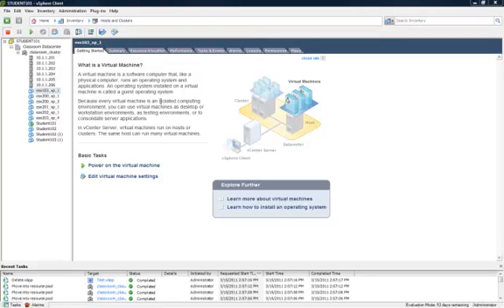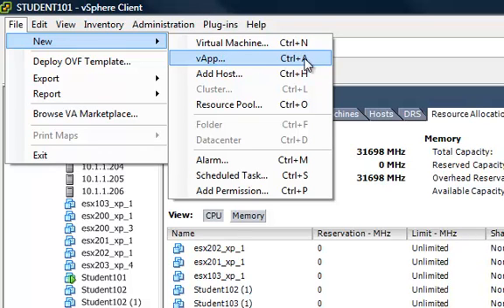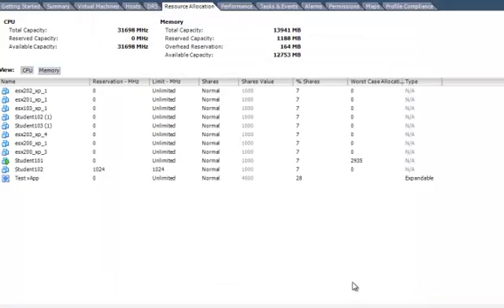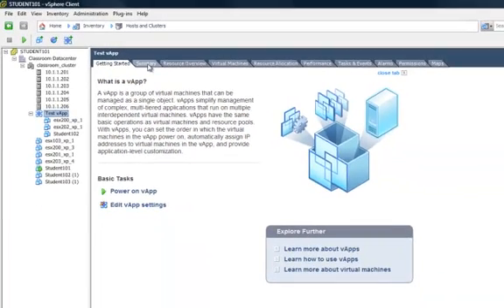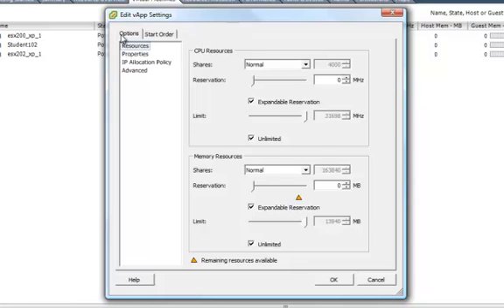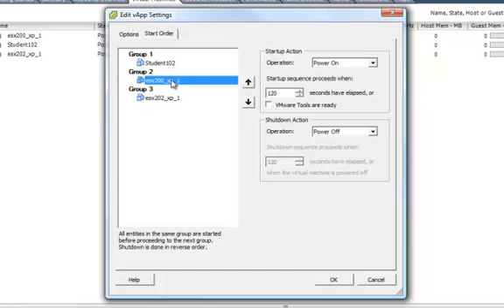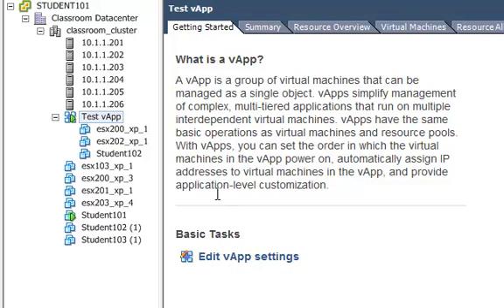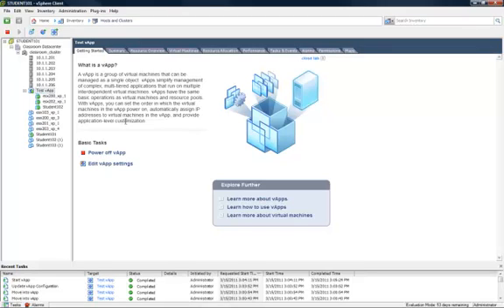VMware Training - Create and configure a VMware vApp.mp4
Rock Solid Technical Training Video - How to create and configure a VMware vApp in ESX4